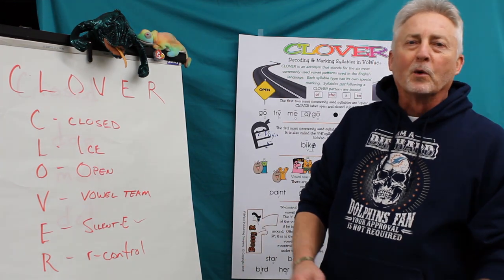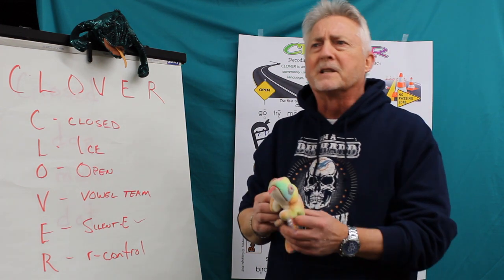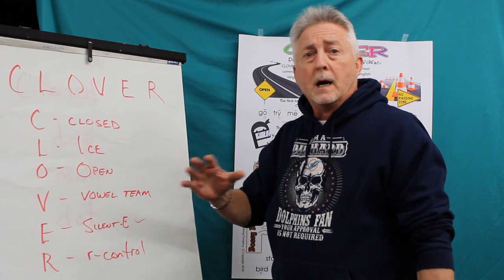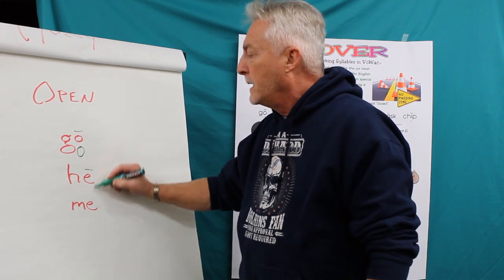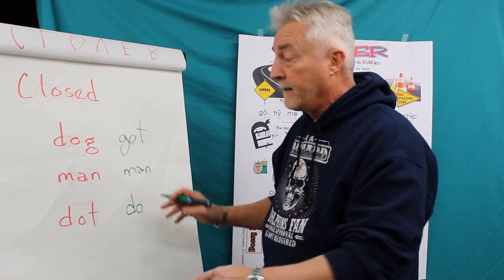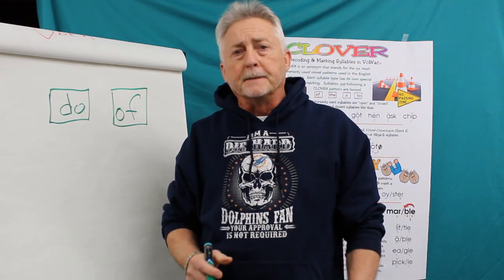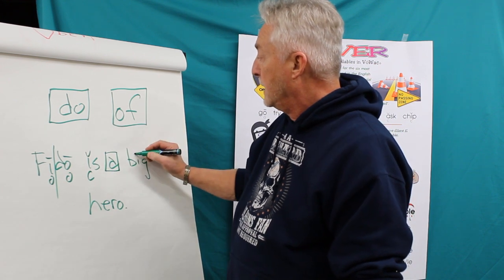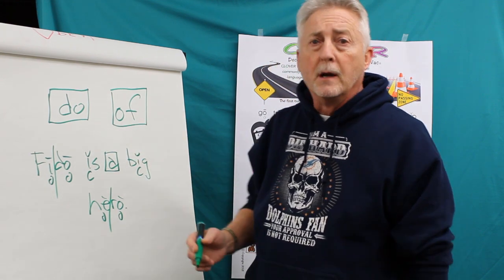VoWac: CLOVER Open & Closed Syllables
Open & Closed syllables are introduced in lessons 18 and 19. Boxed words are explained.